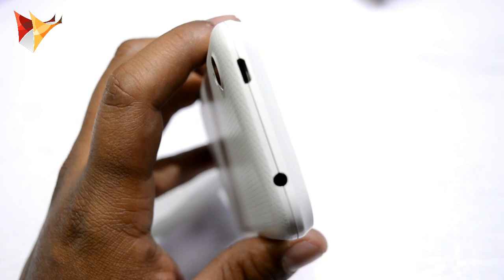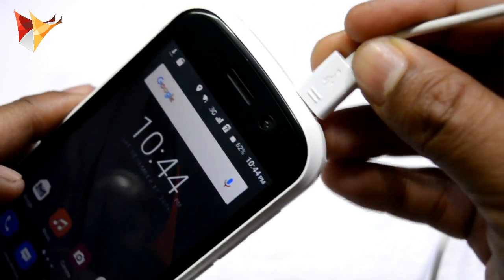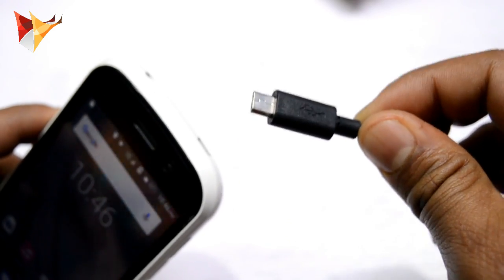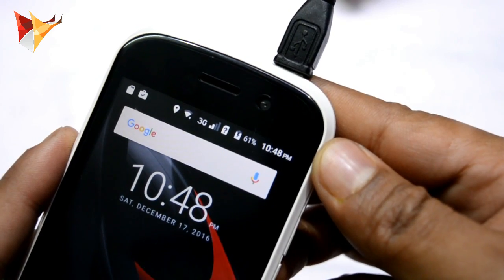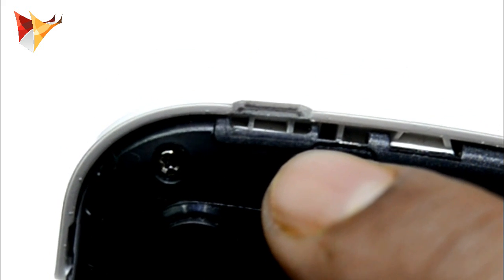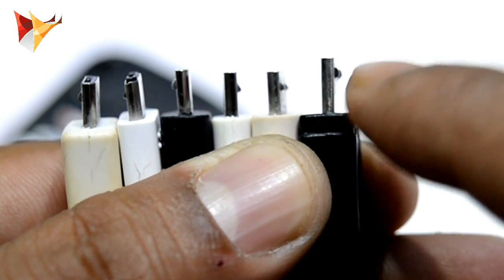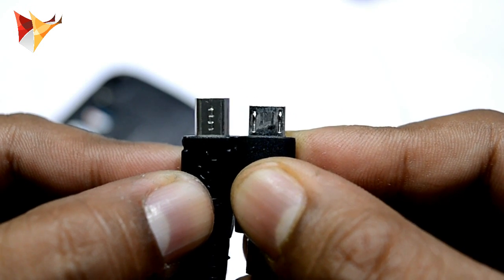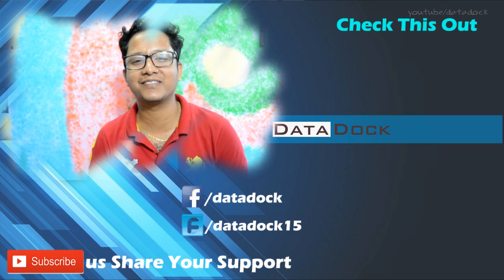Unable to Charge Swipe Elite Star | Find Out WHY???? | Data Dock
I am Unable to Charge Swipe Elite Star | Find Out WHY?

:: Buy This Phone ::
Swipe Elite Star(White)
Swipe Elite Star(Black)

:: My Gears for Youtube ::
Camera 1 :: Nikon D5200
Camera 2 :: Nikon S7000
Tripod 1 :: Photron Stedy Pro 560 Tripod
Tripod 2 :: Simpex 222 Tripod
Laptop :: HP 15 laptop Model

Keep Supporting. Keep Shearing.

Thanks,
Data Dock